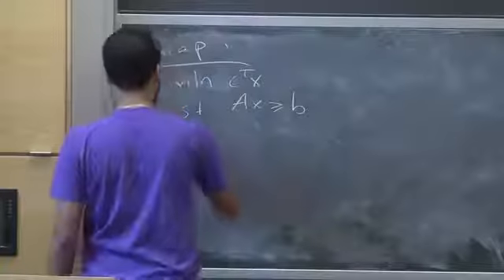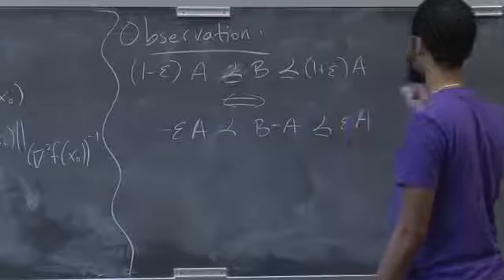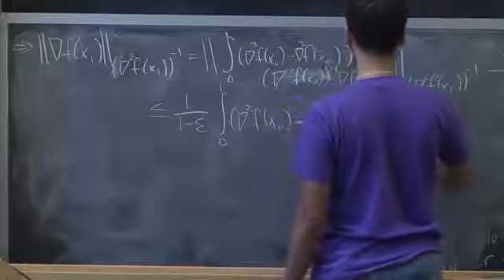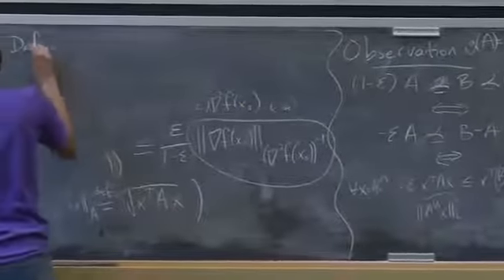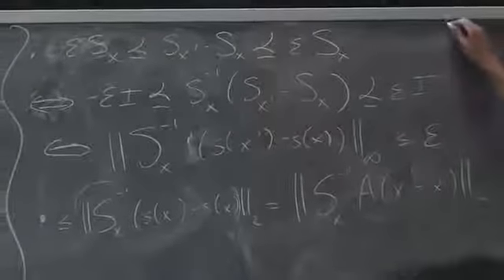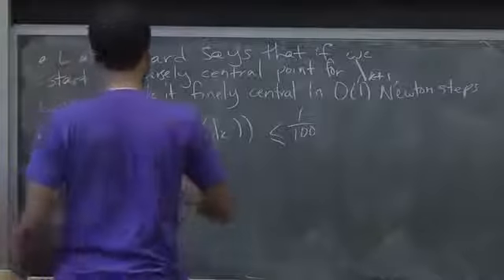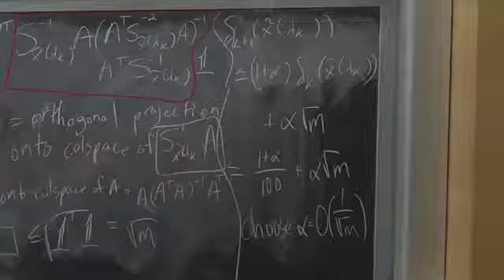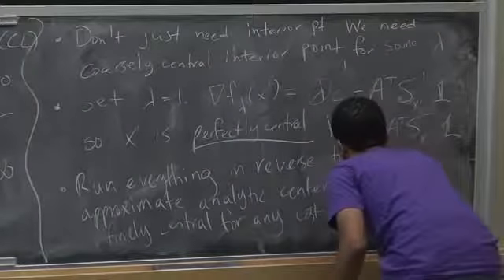Advanced Algorithms COMPSCI 224, Lecture 18